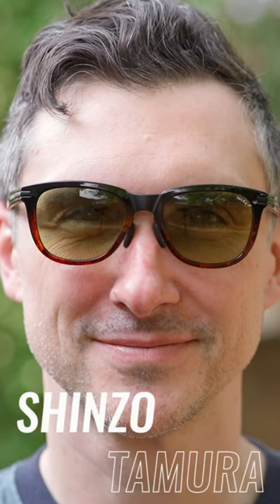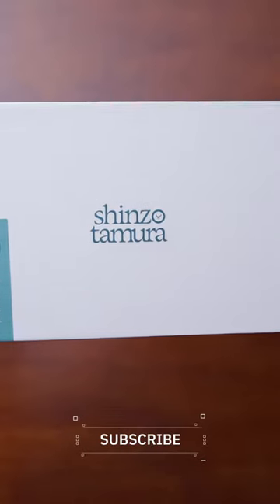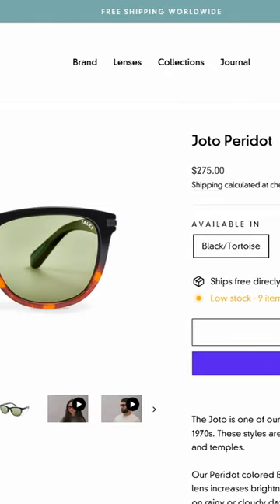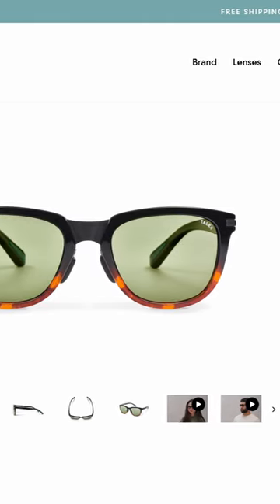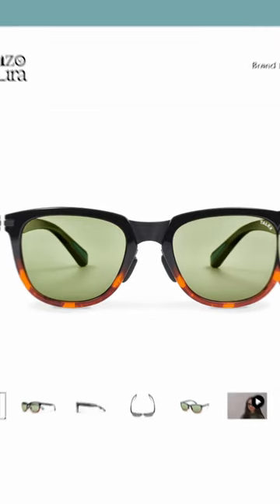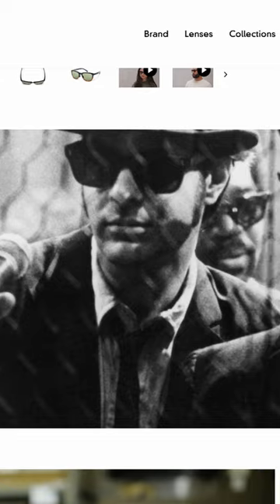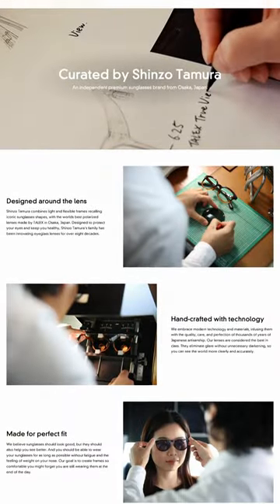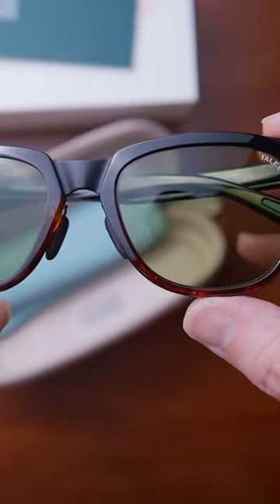Sunglasses that make it BRIGHTER!